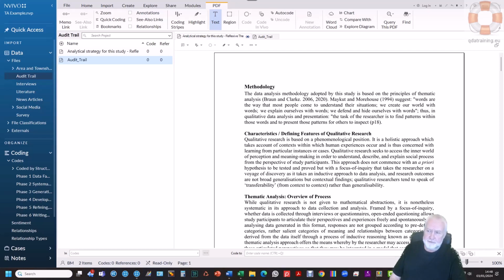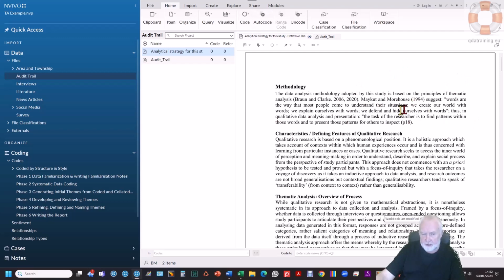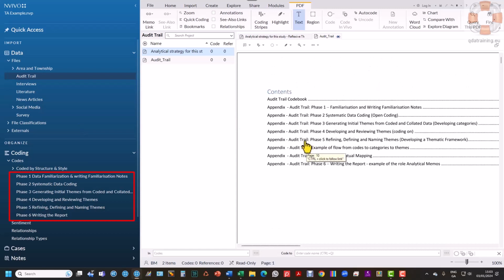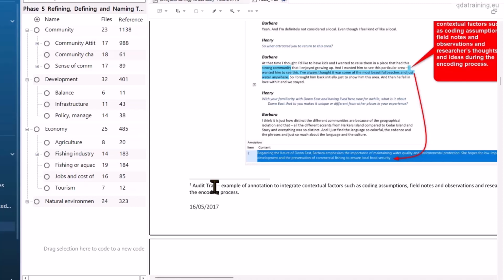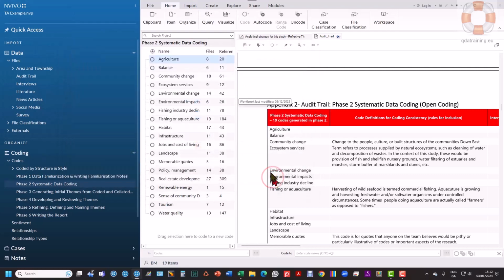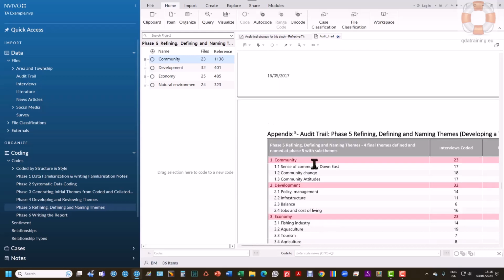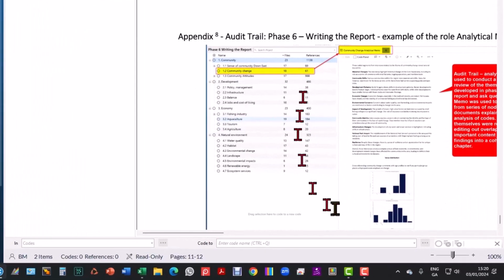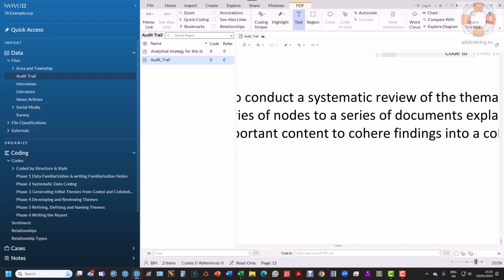Tips and Tricks on how to Conduct an Audit Trail from your NVivo Project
This video explains how to produce an audit trail (including a codebook, depending on Methodology) from your NVivo project. The method demonstrated is Reflexive Thematic Analysis (RTA) but these steps and process could be used for any data analysis method.

Here are some links to several resources and other videos referred to in this video

Here is a link to the NVivo project file example of audit trail for RTA:

Here is the link to The Excel Video referenced in the video (useful for both codebook display and creating visualisations of for findings chapter:

Here is a link to the previous video showing the practical application of RTA; it is the second video on the page under the Braun and Clarke introductory video:

Here is a link to a one-hour webinar we ran for Lumivero on visualising your data directly in NVivo:

Here is a link to a page that briefly demonstrates all three 'Maps' referenced in the video (NVivo versions 2020 and NVivo 14 first) Version 12 below and include  ‘@Content/vizualizations/mind-maps.htm, ‘@Content/vizualizations/project-maps.htmand ‘@Content/vizualizations/concept-maps.htms’. Here are three short video explaining how each may be used in NVivo:
Summary
The video discusses the importance of creating an audit trail in NVivo projects, particularly in the context of academic research. The audit trail serves as a transparent record of the research process, showing the stages and methods used in studies like reflexive thematic analysis. The speaker emphasizes the significance of demonstrating the research process for credibility and trustworthiness.

Highlights
📊 Audit Trail Importance: The video underscores the crucial role of an audit trail in academic research, highlighting its necessity for transparency and credibility in methodologies.
🔄 Demonstrating Processes in NVivo: Using NVivo, the speaker advocates for showcasing the research process stages in reflexive thematic analysis and similar methods, aligning them with academic guidelines.
📑 Analytical Strategy Document: The creation of an analytical strategy document is recommended as the initial step in setting up a research project, guiding decisions on methods and providing a template for negotiation with supervisors.
🧭 Methodology Section Organization: The methodology section should include details on the epistemological and ontological position, practical aspects like ethics and data collection instruments, and a focus on data analysis, incorporating appendices with audit trail information.
🚀 Data Analysis Phases: The speaker walks through the various phases of data analysis in NVivo, including familiarization, systematic data coding, generating initial themes, refining and reviewing themes, defining and naming themes, and conceptual mapping.
🗺️ Conceptual Mapping Tool: NVivo’s conceptual mapping tool, demonstrated through a concept map example, aids in visualizing relationships between themes and subthemes, showcasing thought progression in the research.
📝 Writing the Report: The final phase involves systematically reviewing and writing the research report, asking critical questions of the data, and ensuring the representation of voices and perspectives.
📂 NVivo Functionality: The video highlights specific functionalities in NVivo, such as exporting codebooks, using the mapper tool for conceptual mapping, and leveraging the software’s capabilities for a comprehensive audit trail.
🎓 Academic Rigor: Emphasis is placed on the academic rigor of research, with the audit trail serving as a means for external reviewers to assess the trustworthiness and plausibility of the study.